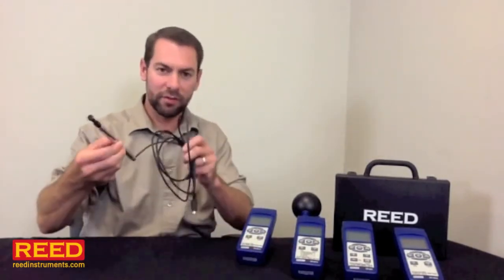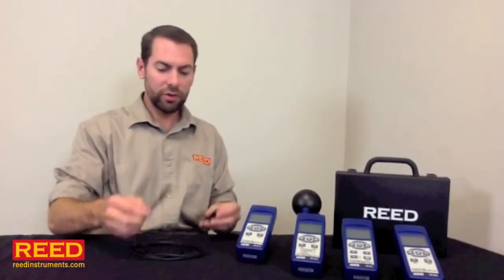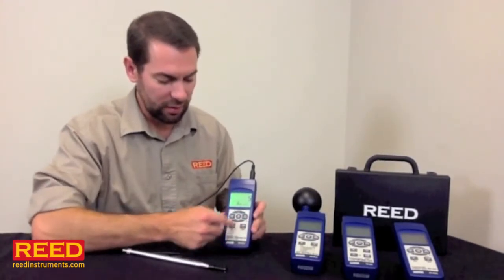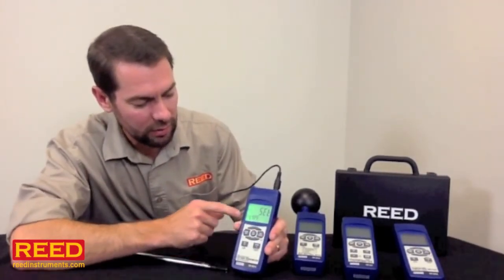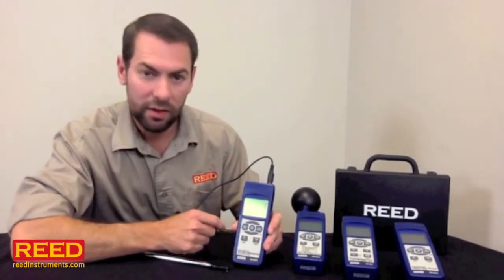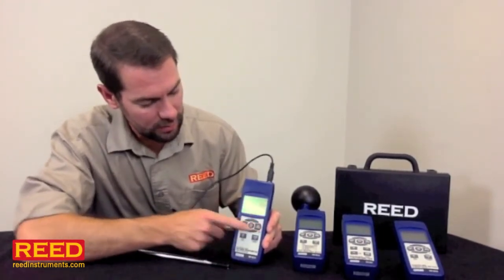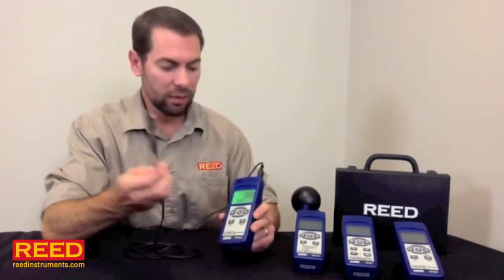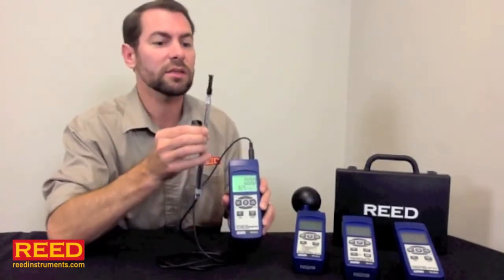REED SD Series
The Reed SD Series Include many Instruments all of which are high quality at a low price point. Visit Reedinstruments.com for more information.